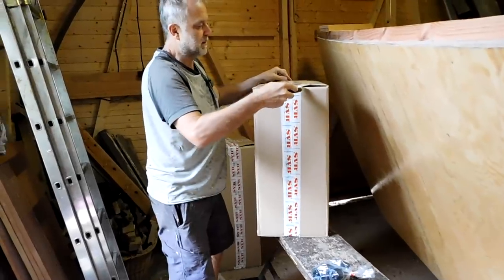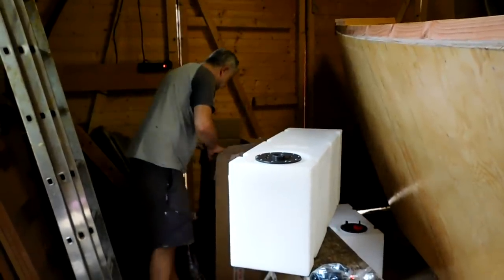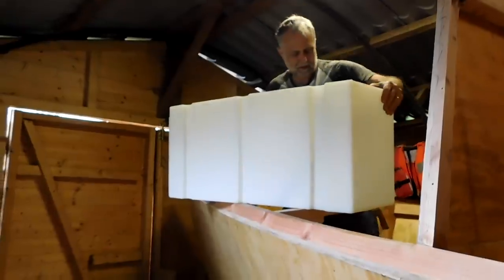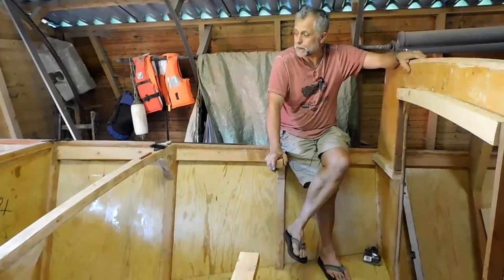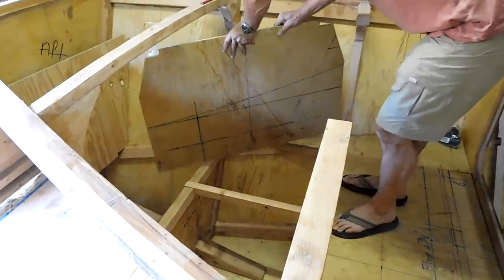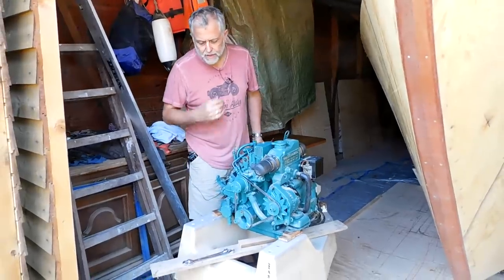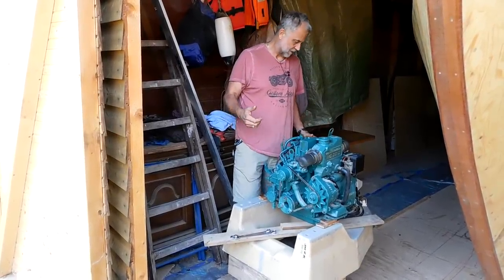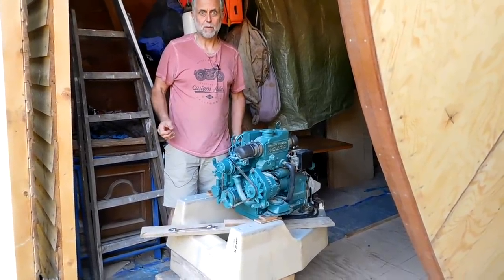Water tanks, the forward berth and the engine bed - SV Tapatya EP49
The new water tanks arrive and are installed, the forward berth is fitted and I start to think about fitting the engine. Meanwhile, all sorts of things are going on in the house!!

Tony